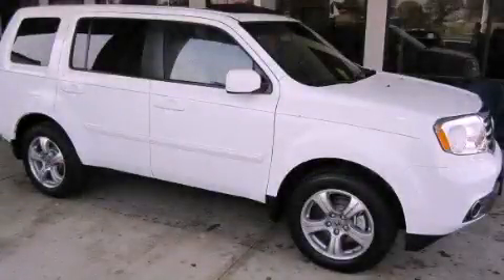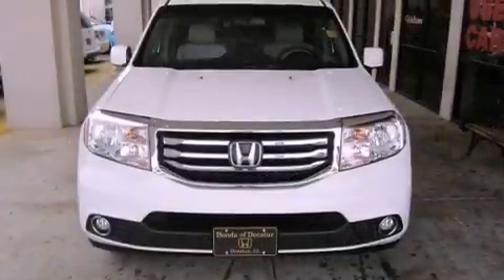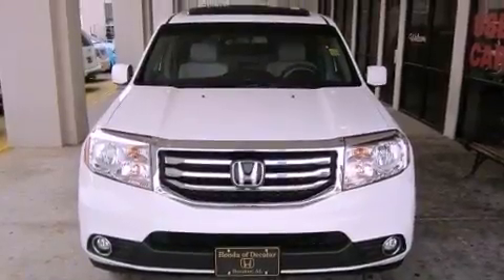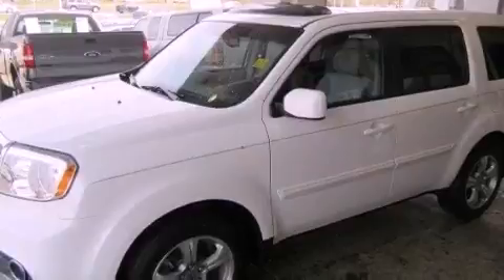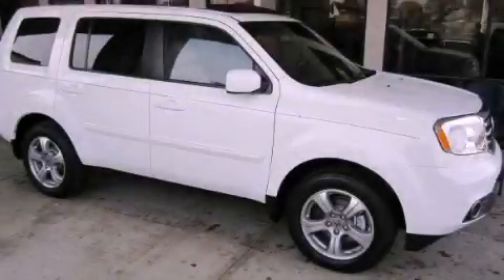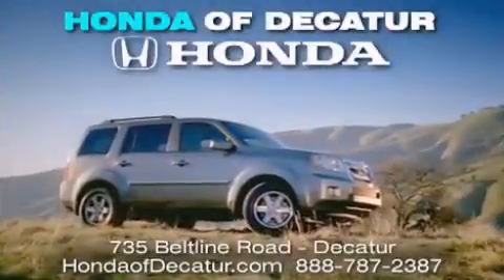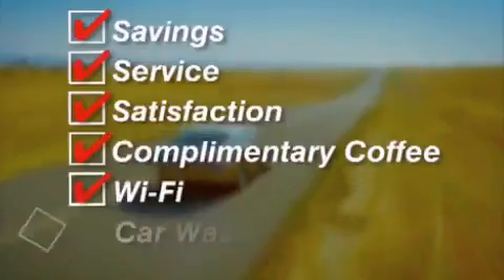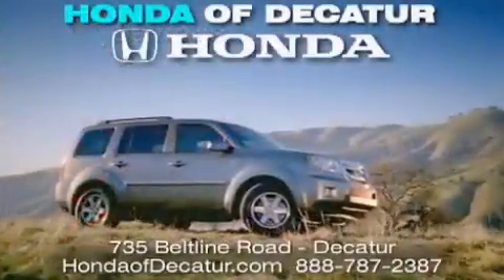2012 Honda Pilot Decatur AL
Year : 2012
 Make : Honda
 Model : Pilot
 Engine : Gas V6 3.5L/212
 Trans . : Automatic
 Exterior : Taffeta White
 Miles : 11

 Stock : 2H0590

 2012 Honda Pilot Decatur AL